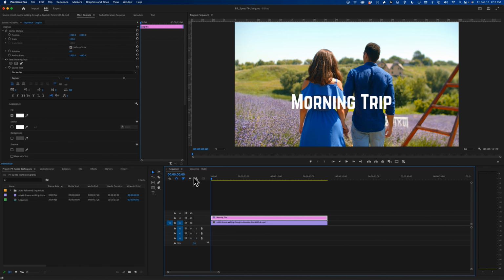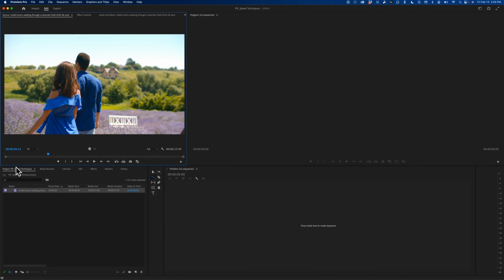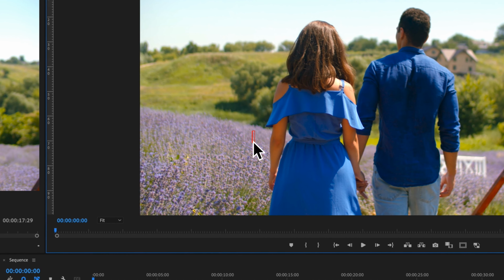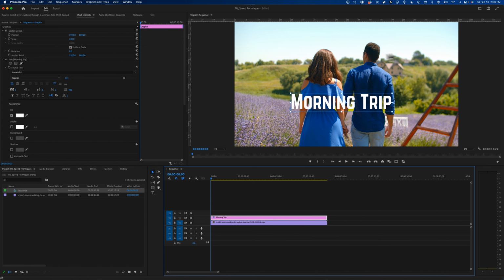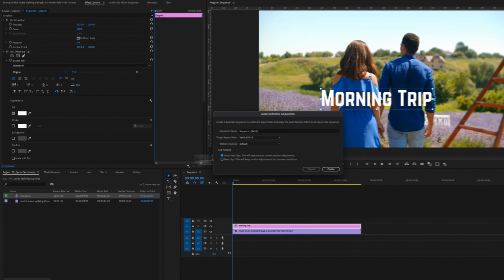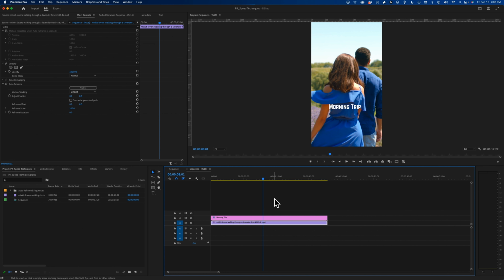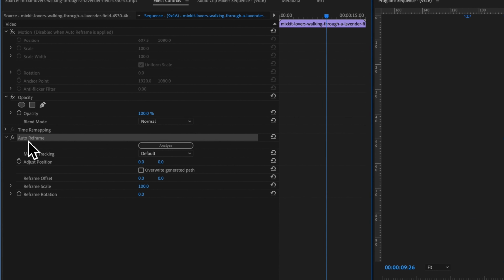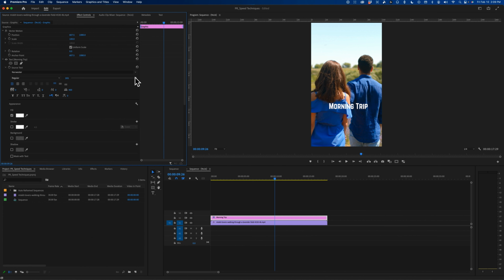Adapting Video Size to Social Media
This tutorial shows you how to adapt a video project in Adobe Premiere for different media, including YouTube and social networks. You will learn how to import a video and create a new project on the timeline, add text and styles, and use the Auto-Reframe Sequence function to automatically adapt it to different aspect ratios for social media. You will also learn how to make manual adjustments if needed, such as changing the font size or moving the subject on the screen. This tutorial shows you how to quickly and easily make a social media version of your video project.

00:17 Welcome to the tutorial
00:19 Overview of learning to adapt a video project
00:44 Importing the video into Premiere
01:22 Renaming the imported video
01:38 Adding text to the video
02:04 Changing font and text styles
02:49 Using the Auto-Reframe Sequence function
04:44 Adjusting video and text with the Reframe Offset option
04:06 Creating a social media version of the project
05:34 Final thoughts